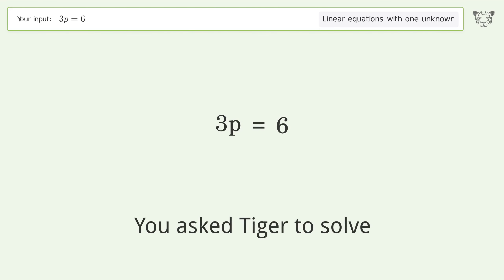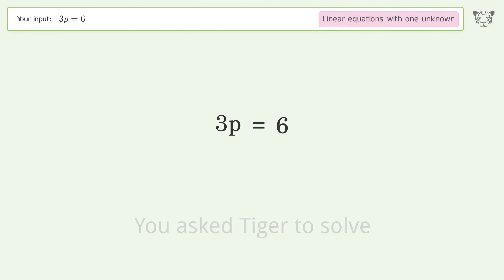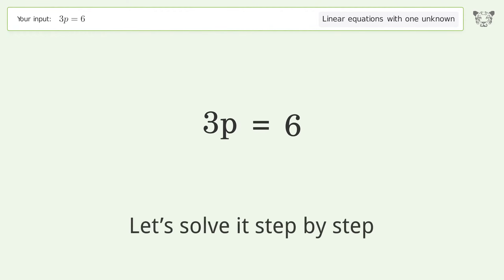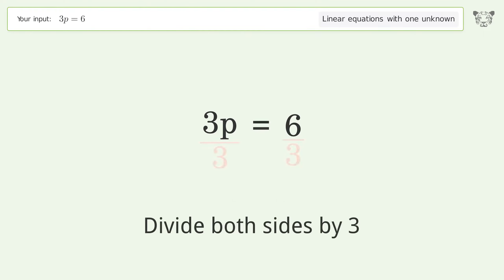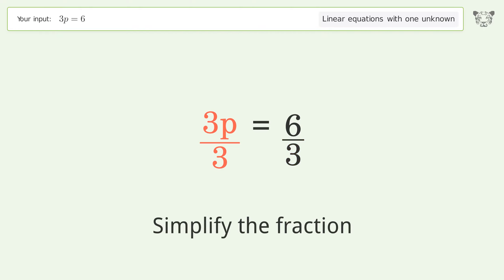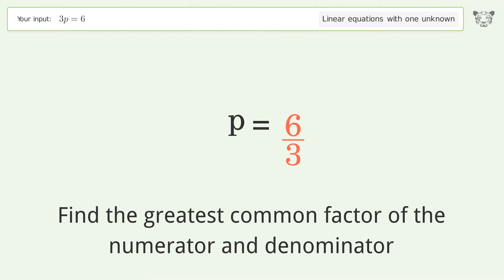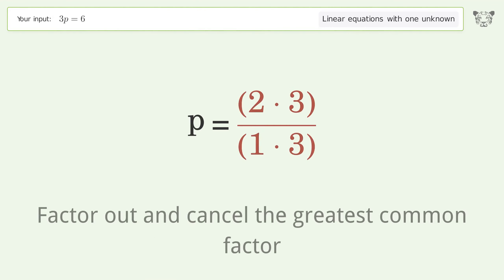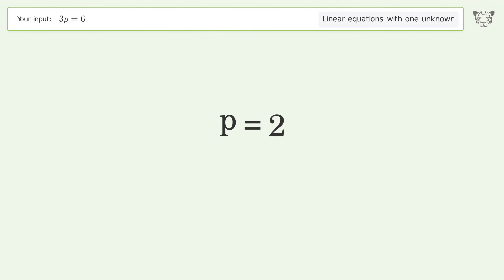Solve 3p=6: Linear Equation Video Solution | Tiger Algebra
Struggling with 3p=6? Watch our step-by-step video on Tiger Algebra to master this linear equation effortlessly.